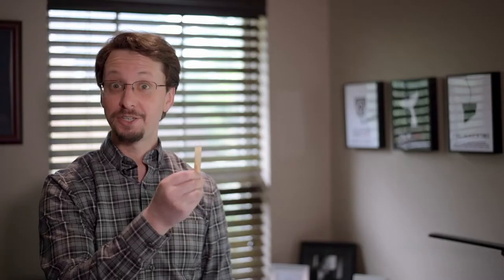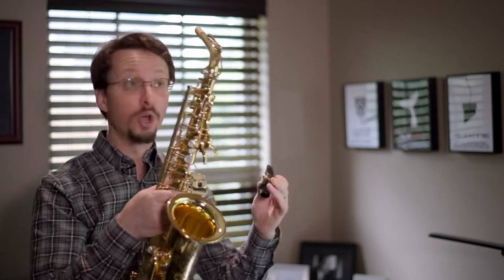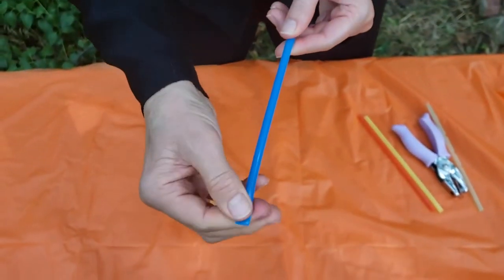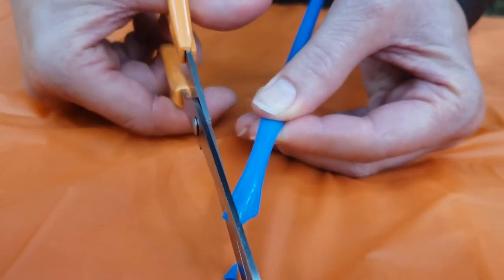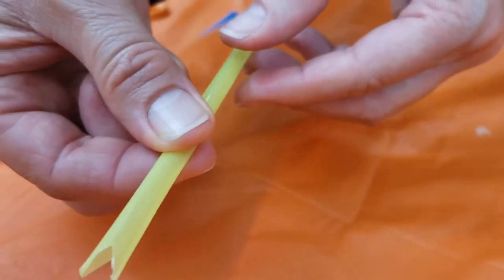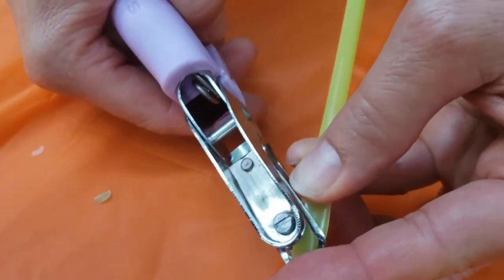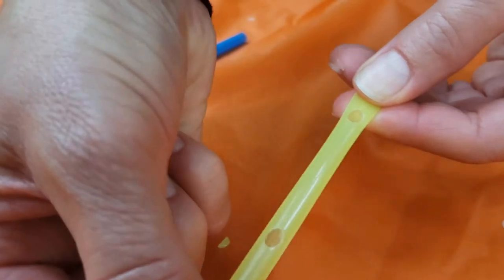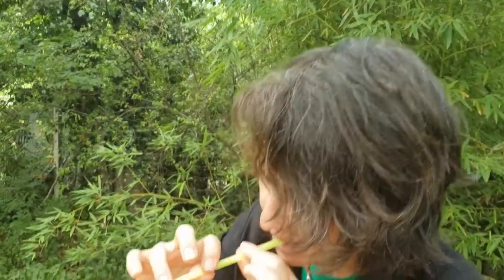Make a reed instrument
Make a simple reed musical instrument with Miss Kim and Mr. Chris.